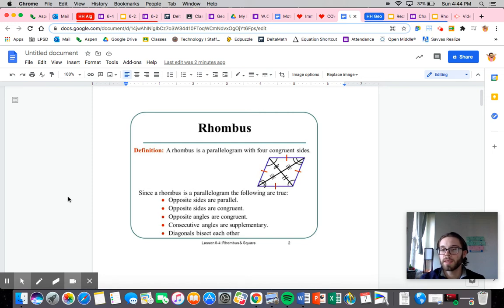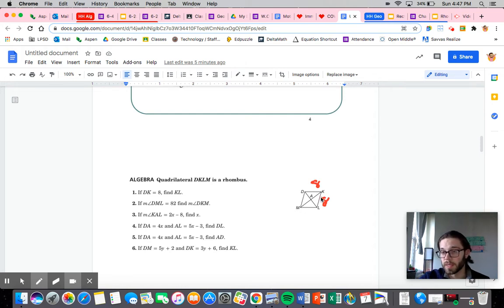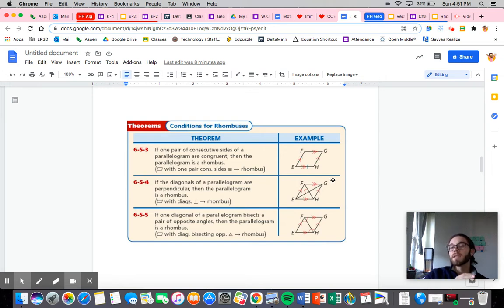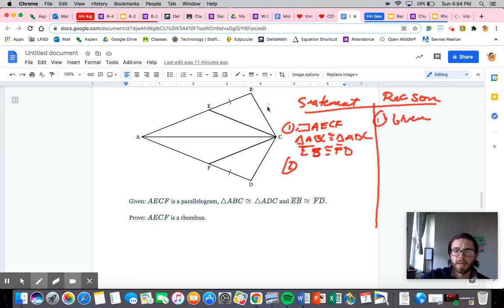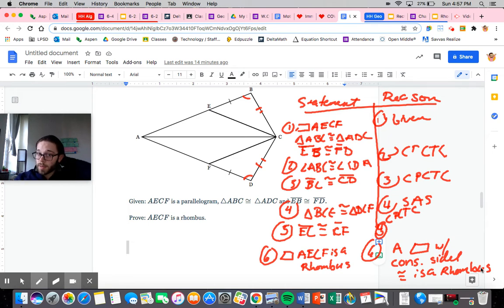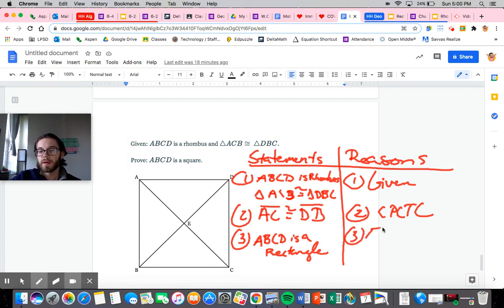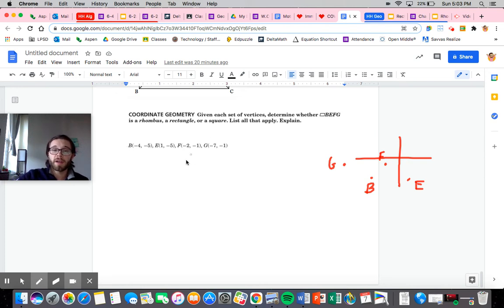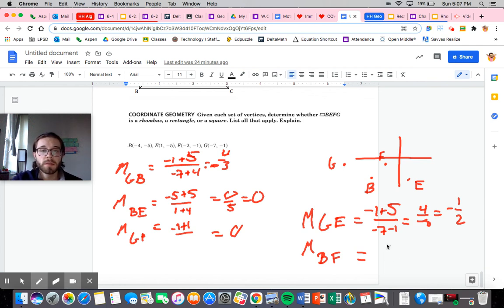Rhombus and Square Info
Here is an overview on the rhombus and square